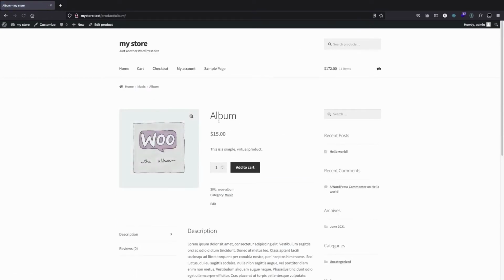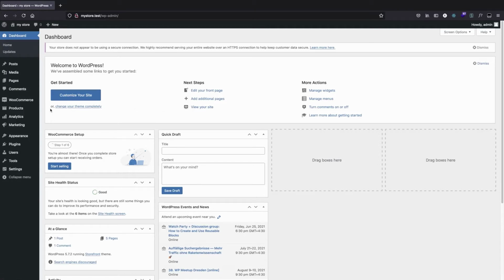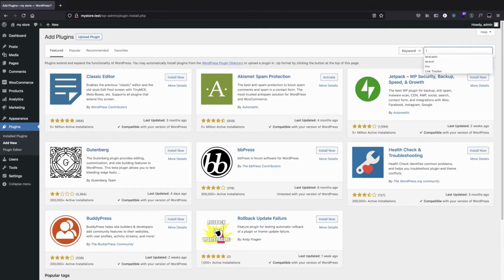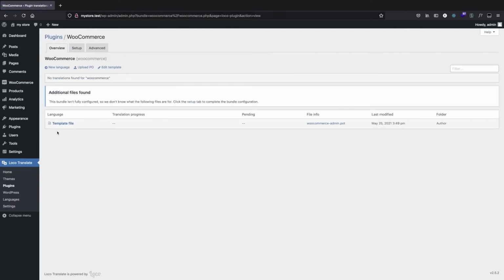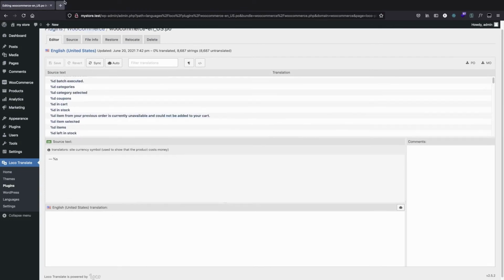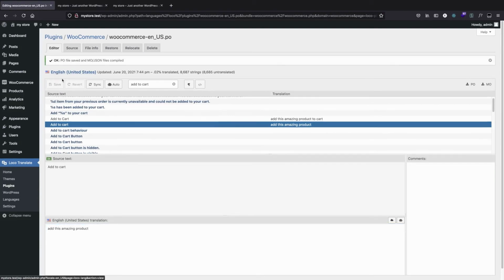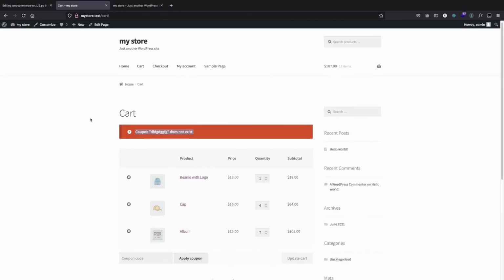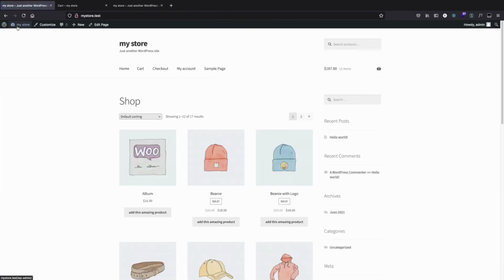How To Change WooCommerce Add to Card + Other Default Texts | EASY Tutorial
In this Video, You can learn how to EASILY change Default WooCommerce Texts and even the WHOLE WordPress to Your Custom Titles.
The methods described in this video are available by examining all the different plugins and are the most correct and practical methods.
At the end of this video, you can easily choose the same plugin and ignore other plugins and methods.

🔥A powerful tool to increase sales in Woocommerce and An advanced wishlist with awesome features (free for a limited time) ➡️

😭Let's talk more if you need help or advice on improving your site ➡️